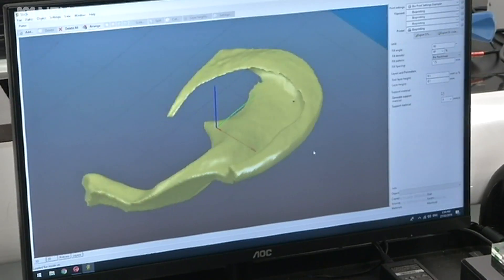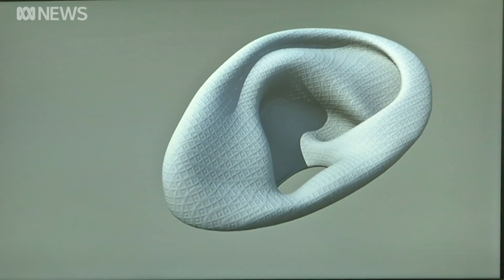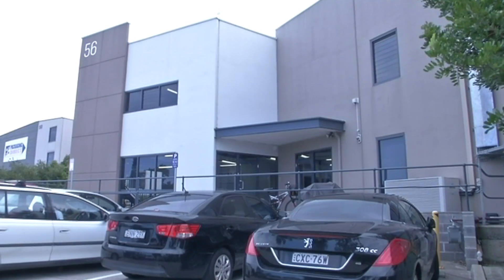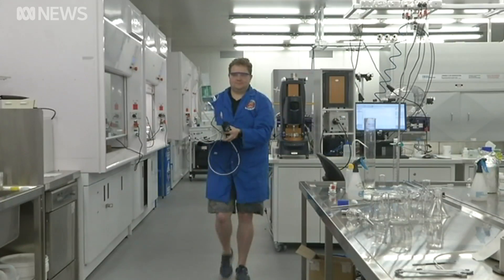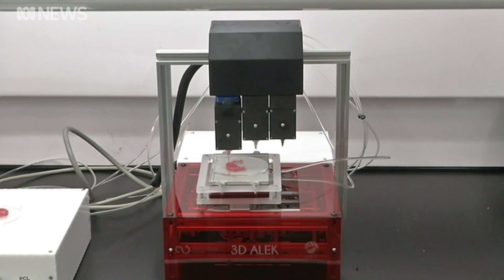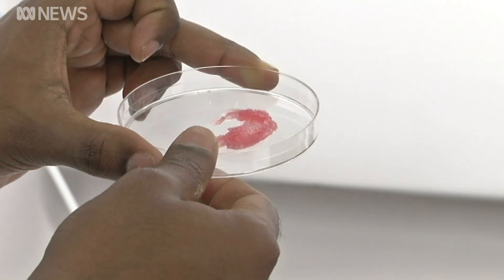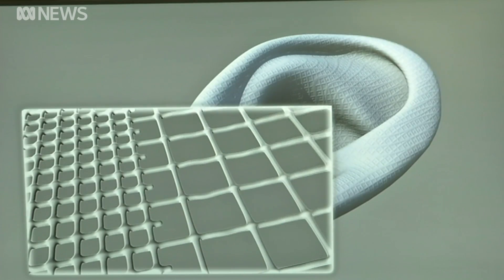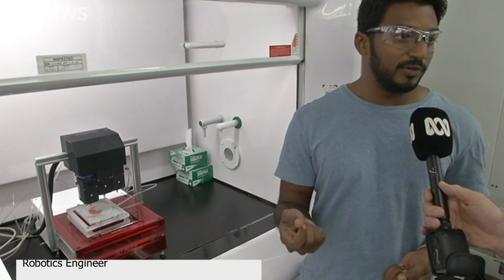3D-printed ears a step closer thanks to Wollongong research | ABC News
A team at the University of Wollongong is developing a custom, 3D-printed prosthetic ear.

The researchers hope to be able to use the techniques they've developed on a range of other body parts, reducing or eliminating the need for complex surgery.